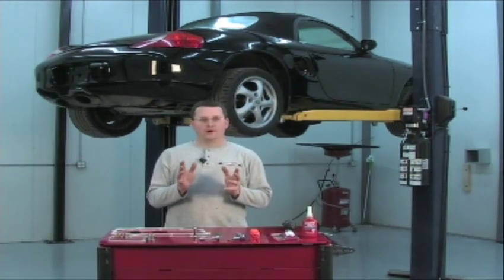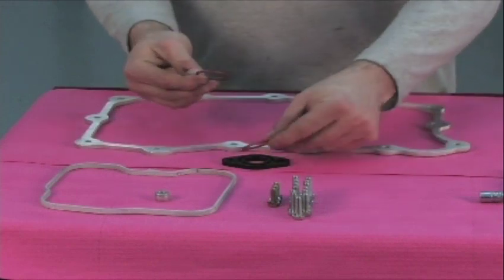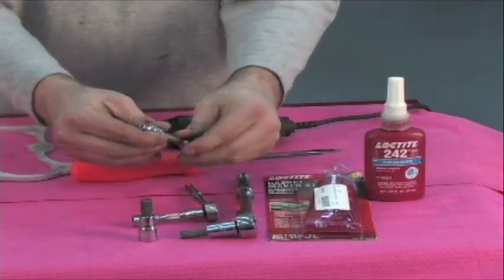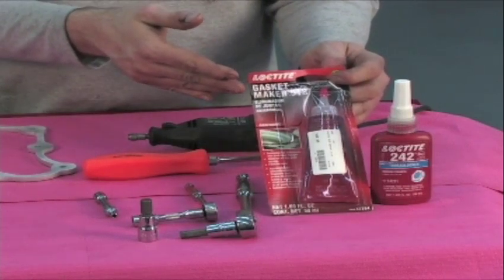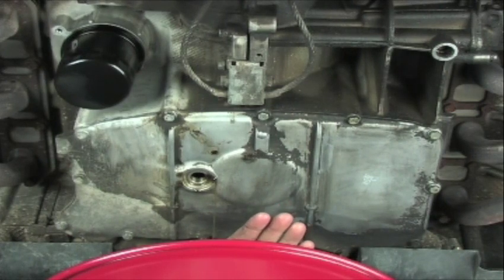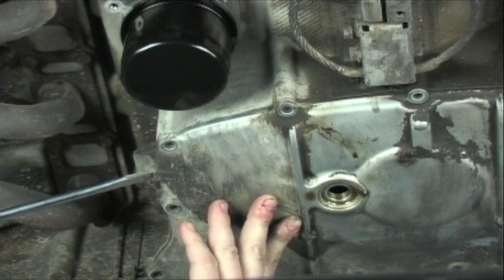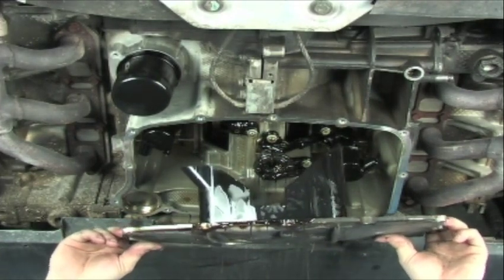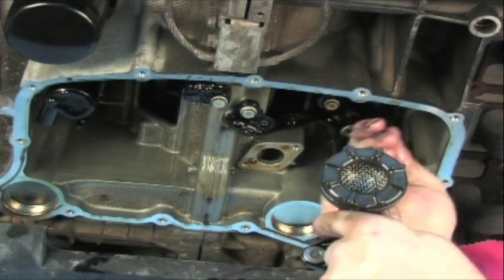Flat 6 Innovations installation of LN Engineering Deep Sump Kit Part 1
Oil starvation is a known issue with the Porsche M96 engine. A deep sump can help with this problem. LN Engineering offers two versions, a .5 quart for street use (using Porsche N-spec tires) and a 2 quart for track use, especially when running sticky tires with treadwear rating of 200 or less.

Flat 6 Innovation's Jake Raby performs an installation of LN Engineering's .5 Deep Sump Kit, including instruction to help the do it yourselfer complete a similar installation on to any Porsche Boxster, Cayman, or 911. Part 1 of 3.

To learn more about this an LN Engineering's other track proven solutions including the .5 quart and 2 quart deep sump kits for Boxster, Cayman, and 911 models with the M96 and M97 engine,